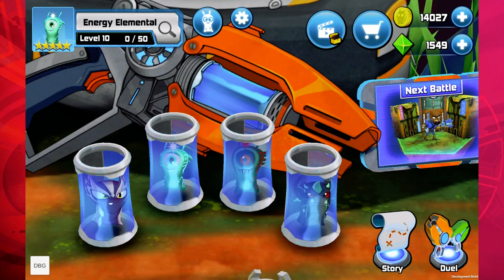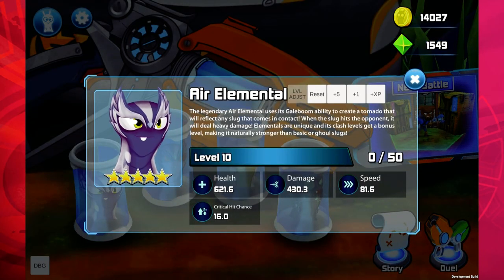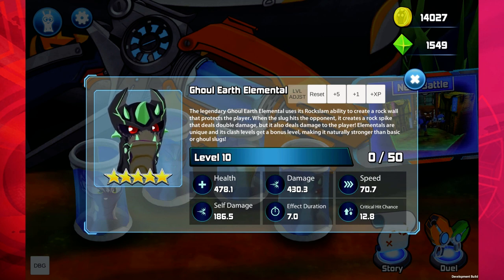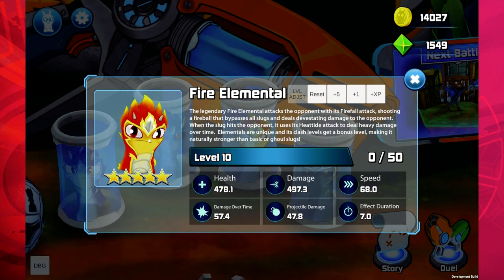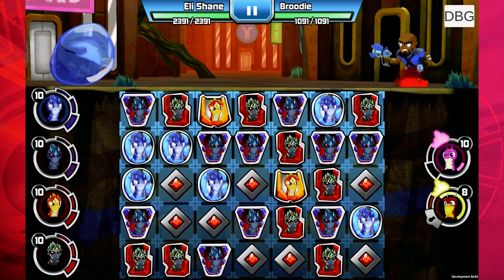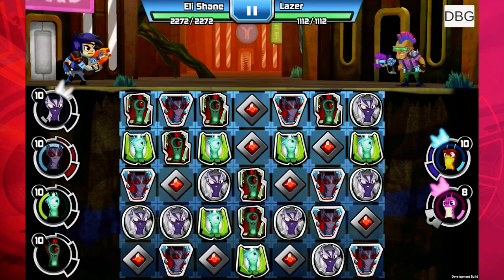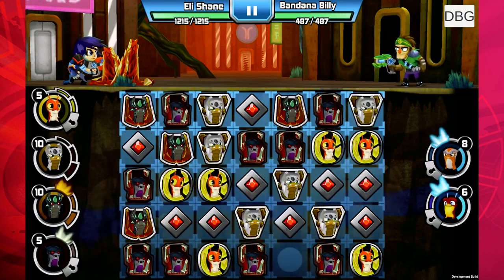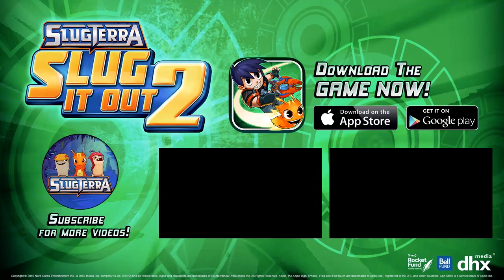Slug it Out 2 DEVS PLAY | Elementals VS Ghoul Elementals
Join Developers Danielle and Myke as they compare the new Ghouled Elementals to their Elementals counterpart!
Eli Shane is determined to be the greatest Slugslinging hero of all. But in order to defeat the forces of evil, he must collect, train and duel with little critters called slugs, which transform into powerful magical beasts. Eli and his crew explore the caverns, challenge rivals and one another to friendly duels, and upgrade their gear in their underground world. But there is a threat to Eli and the slugs -- Dr. Blakk wants to transform the slugs into feral mindless weapons. No one has been able to stand up to Blakk's army of henchmen ... until now.